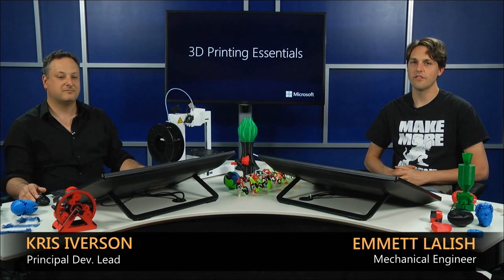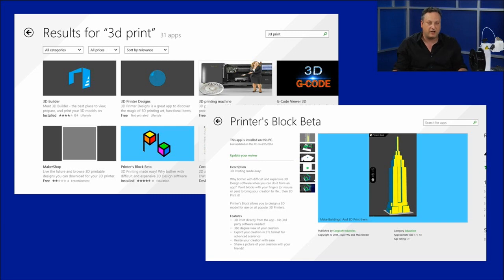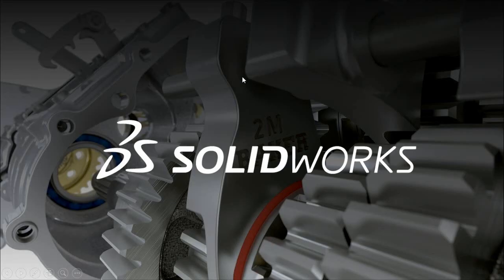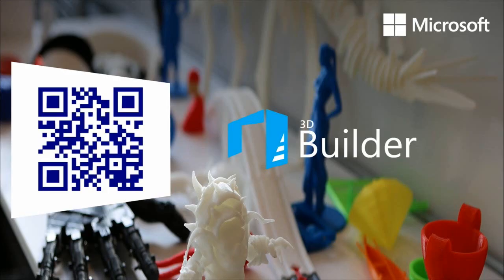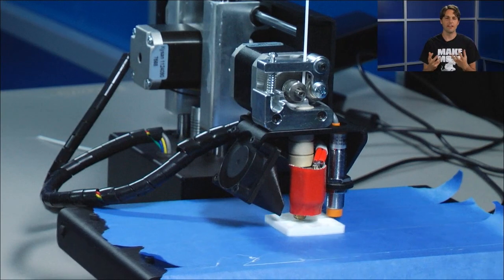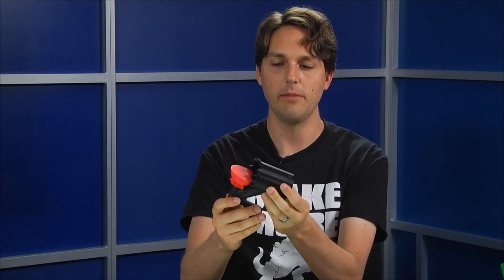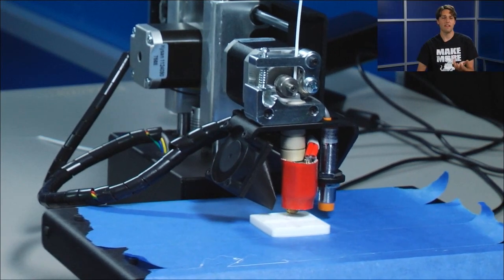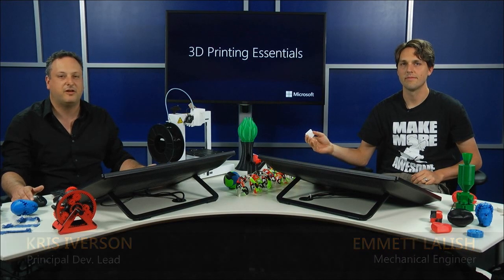3D PRINTING ESSENTIALS! Episode 3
Welcome back tech-lovers! How is your 3D Printing trip going so far? Last week, it was all about hardware, but now, let's put software under the scope! Here you will learn everything you need to know from A to Z, and even other letters that have not bee invented yet!

What are you waiting for? Get started! Have you tried 3D printing already?